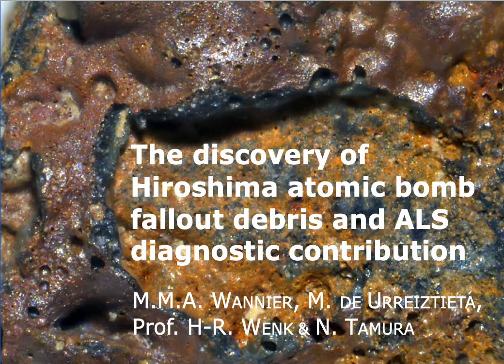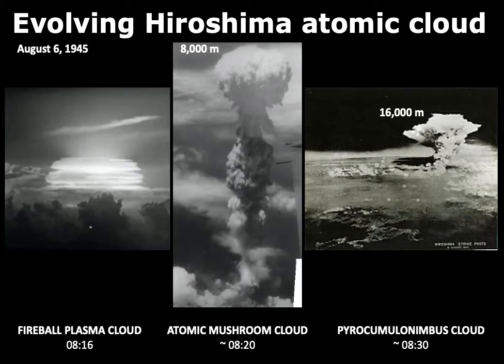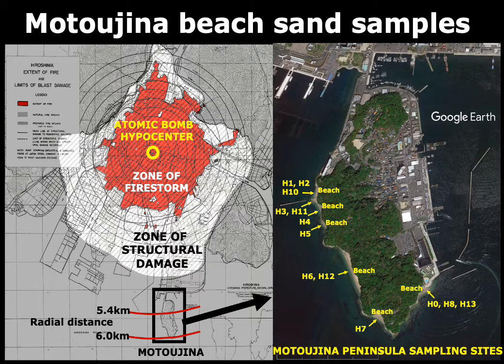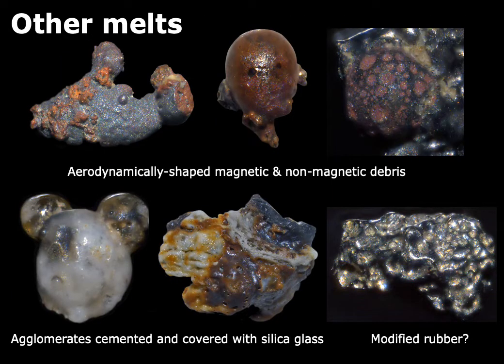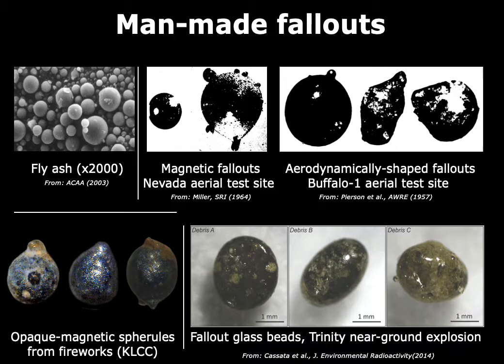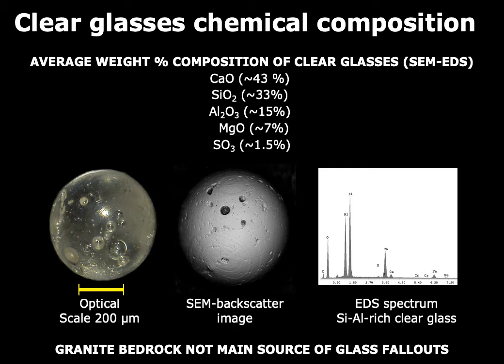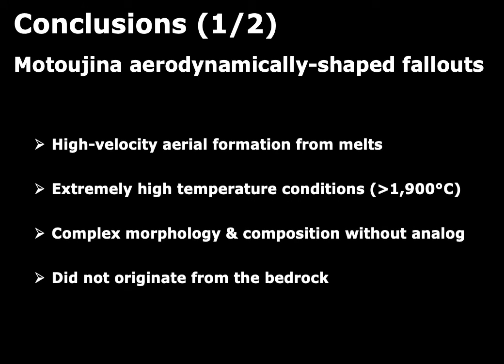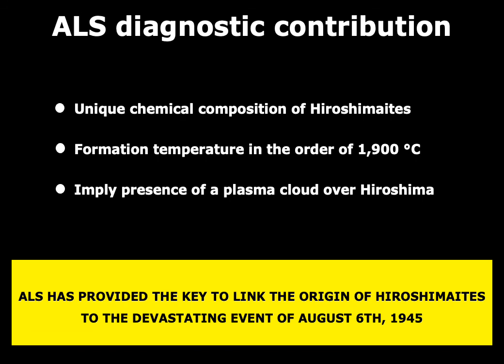Discovery of Hiroshima atomic bomb fallout debris and Advanced Light Source diagnostic contribution-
Presentation by Mario Wannier to the plenary session of the Advanced Light Source User Meeting, held as a Zoom Webinar on August 26th, 2020.